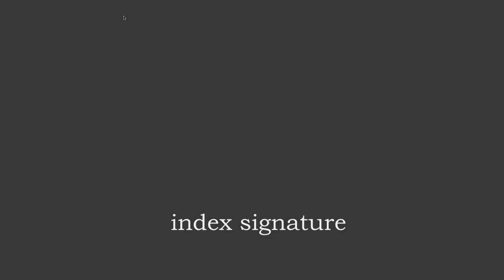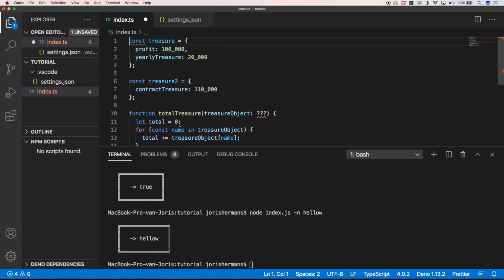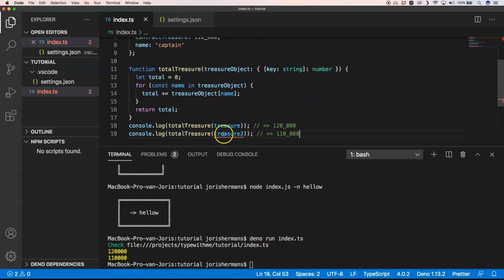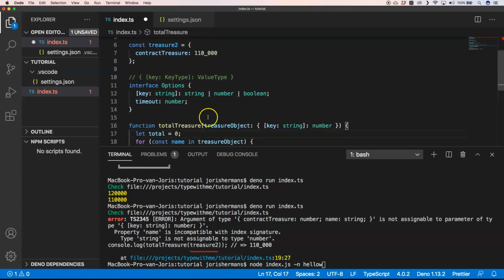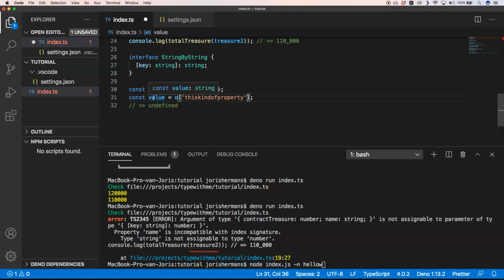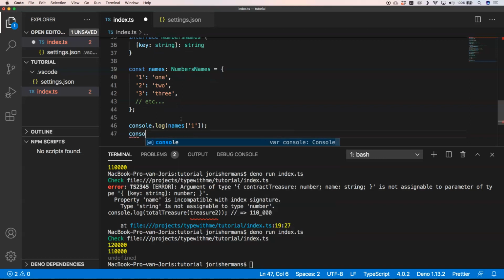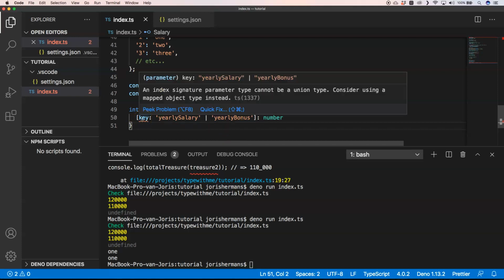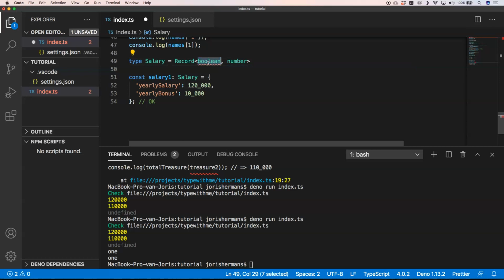typescript index signature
Typescript index signatures, why do you want to use them? How are they related to certain problems in coding. I explain the caveats and provide you with some handson examples. Why not using records?